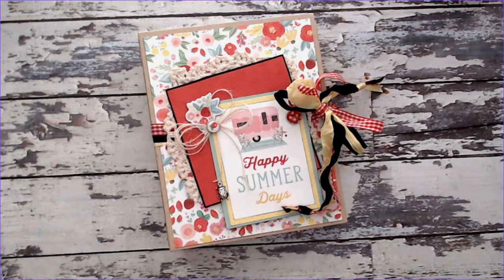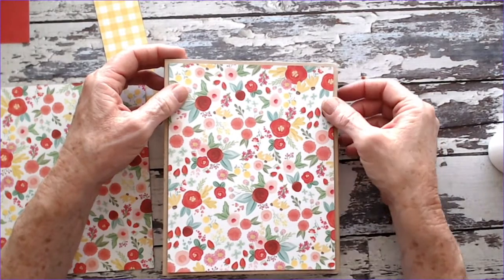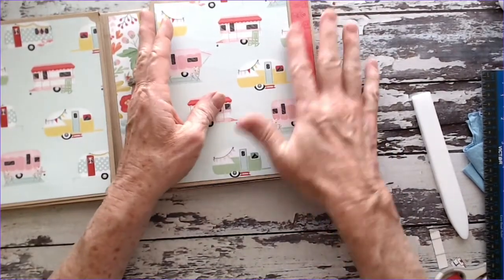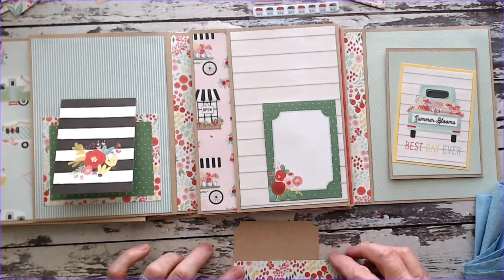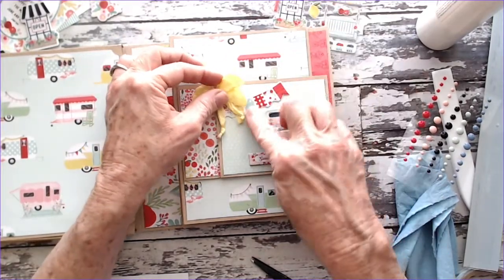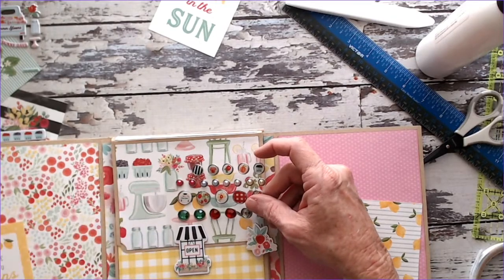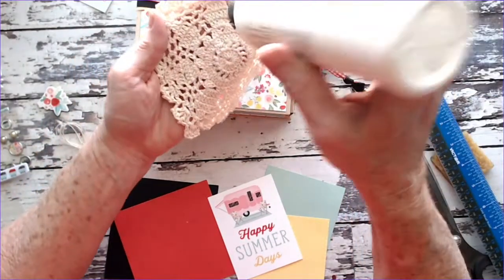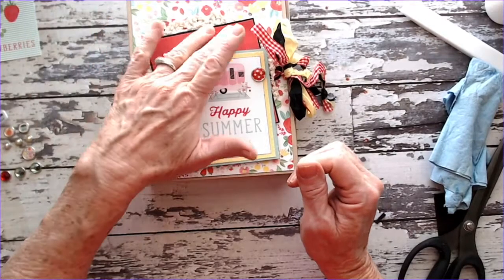Part 2 Tutorial Summer Market Box Pocket Folio Album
Click on "Show More" for the patterned paper matting cutting list.,

In part 2 here of the tutorial for my Box Pocket Folio Album, I show how I patterned it with Carta Bella's Summer Market 12x12 paper collection available while supplies last from Country Craft Creations

Part of this video is not real time but speeded up at 8x with background music.  The section that shows how to make the magnetic flap closure inside the album is at 34:53 on the video.

Supplies for Patterning and Decorating this folio album:
1 sheet each of the 12 x12 Carta Bella Summer Market collection (12 designs)
6 sheets of 12x12 light color cardstock solids & dots in pink, blue, teal, yellow, peach & green (I used Simple Stories Color Vibe Textured Cardstock Kit-Lights
1 package of Summer Market Decorative Brads
1 package of Summer Market Puffy Stickers
1 package of Echo Park "I am Mom" Enamel Dots
2 sets large Basic Grey Magnet snaps
1 1/2 yard black seam binding ribbon
1 1/2 yard yellow seam binding ribbon
1 1/2 yard red/white check 1/2" ribbon
1 yard natural button twine string
1 each natural crochet doily
1/2 sheet of black cardstock (for front cover decorative mat)
1/2 sheet of Kraft Cardstock (for the added magnet closure flaps)
1 Lady Bug Charm from Butter Bee Scraps

Kraft Cardstock for Magnetic Closure Flaps (Inside Right of Folio)
1 @ 4 1/2 wide x 3 3/4 tall, score 4 1/2" side @ 1/2"
1 @ 5 wide x 3 3/4 tall, score 5" side @ 1/2"

Cutting List for Patterning & Decorating the Box Pocket Folio Album-

My measurement are 1/4" smaller in each direction of each section I patterned with the Summer Market paper or solid light cardstock colors.
All measurements are given in inches.

Cover, front & back
2 @ 6 wide x 7 /2 tall
Spine, outside
1 @ 1 3/4 wide  x 7 1/2 tall
Spine, Inside
1 @ 1 1/2 wide x 7 1/2 tall

Inside Left of Folio
Closures
4 @ 5 3/4 wide x 7 1/4 tall
Stack Photo Mats
6 @ 5 3/4 wide x 3 3/4 tall
Optional: Add magnets BEFORE attaching patterned paper.

Inner Back Base Section, left side
1 @ 5 3/4 wide x 7 1/4 tall

Inside Right of Folio

Outer Main Flaps
2 @ 5 1/4 wide x 7 1/4 tall

Side Flaps
2 @ 5 3/4 wide x 7 1/4 tall

Add On Flaps
4 @ 4 1/4 wide x 7 1/4 tall

Box Pocket
1 @ 5 3/4 wide x 4 tall

Inner Back Base Section behind Box Pocket
1 @ 5 3/4 wide x 7 1/4 tall

Top & Bottom Pocket Flaps
4 @ 5 3/4 wide x 4 1/4 tall

Closure Flaps with magnet (Add magnets BEFORE attaching patterned paper)
2 @ 3 3/4 wide x 3 1/2 tall
2 @ 4 1/4 wide x 3 1/2 tall

Gusset Sections
4 @ 7/8 wide x 7 1/4 tall
4 @ 3/8 wide x 7 1/4 tall
4 @ 3/8 wide x 5 3/4 tall
4  @ 5 3/4 wide x 3/8 tall

Cutting lists are subject to typos, errors or omissions.  Please copy/print and use to follow along with the video and make notes.  If you see any errors with the cutting list, please comment so I can check and correct it if needed.  Thank you!